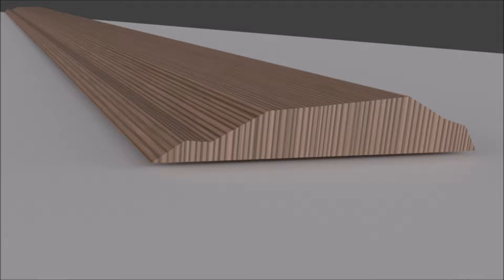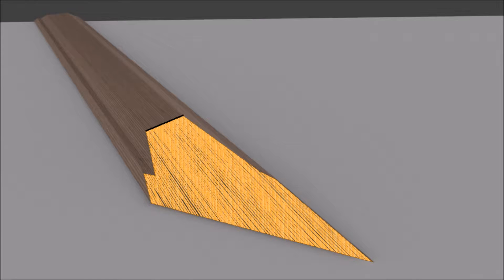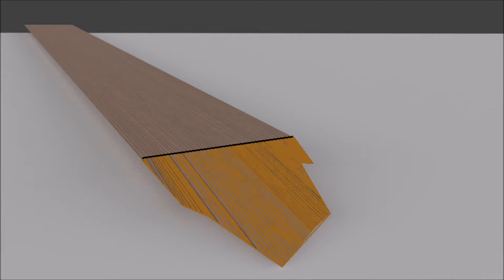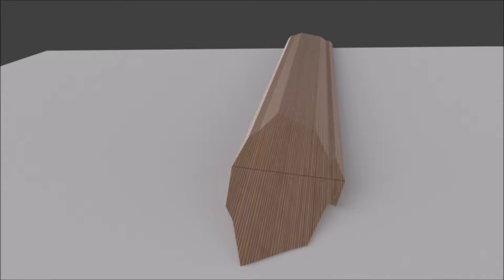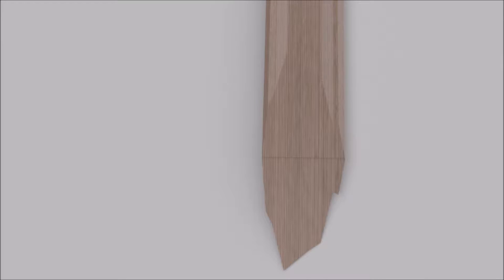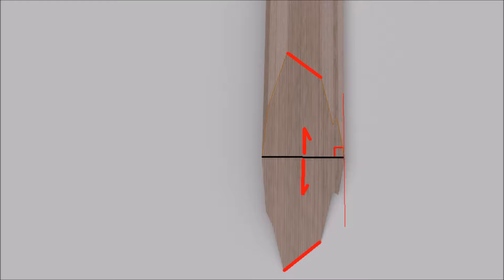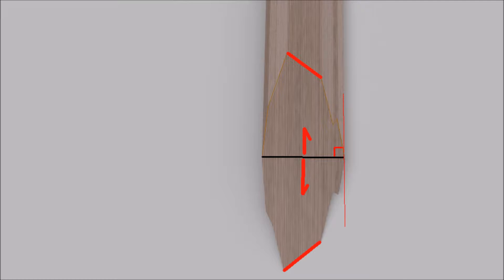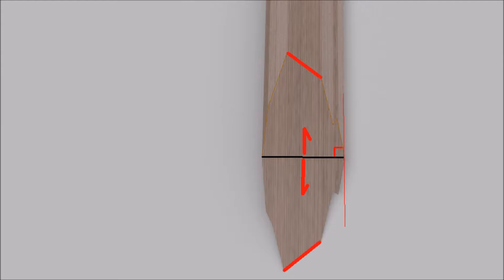Extending a Board or Plank with a Feathered (Plane) Scarf Joint: Part V of V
Scarf Joints for boards of irregular cross-section.